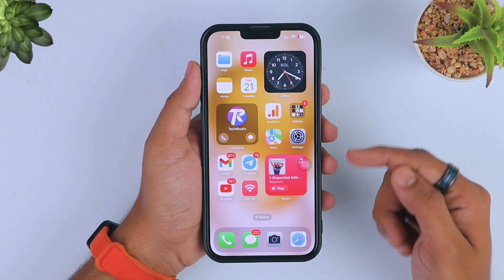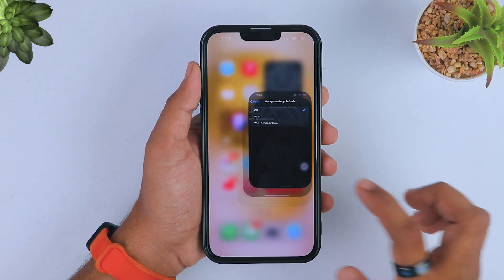10+ Pro Tips to Fix iOS 17 Battery Drain Issue on Your iPhone ⚡🔋📱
🔍 Facing battery drain issues after updating to iOS 17 on your iPhone? Don’t worry, you're not alone! In this video, we’ll dive deep into 10+ expert tips to tackle this pesky problem and give your iPhone the juice it deserves! 🍏⚡

Have any questions or comments about managing data on your iPhone? Leave them below, and we'll do our best to respond!

📌 Timestamps:
00:00 - Introduction 🎥
00:19 - Tip 1
01:01 - Tip 2
01:43 - Tip 3
02:29 - Tip 4
03:02 - Tip 5
03:47 - Tip 6
04:43 - Tip 7
05:19 - Tip 8
06:03 - Tip 9
06:29 - Tip 10
06:53 - Final Thoughts & Conclusion 🤓💬